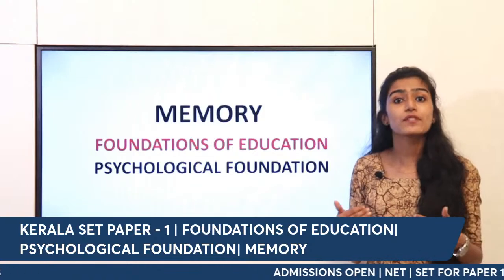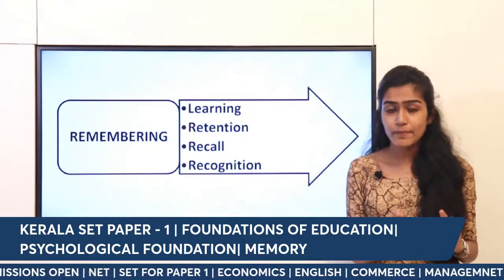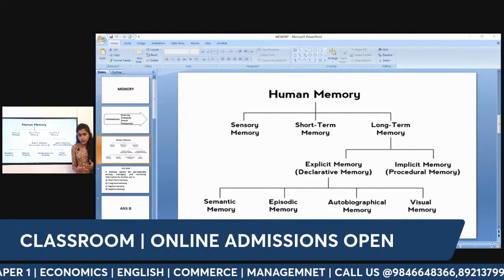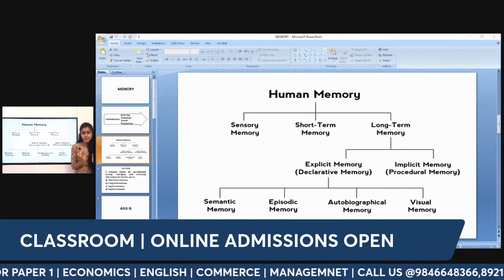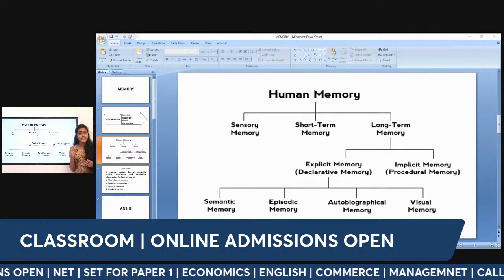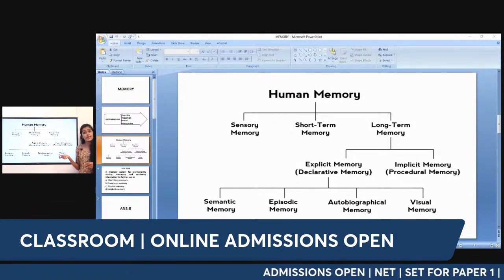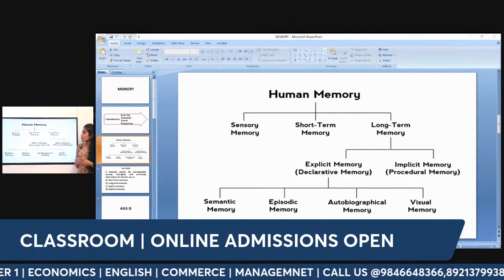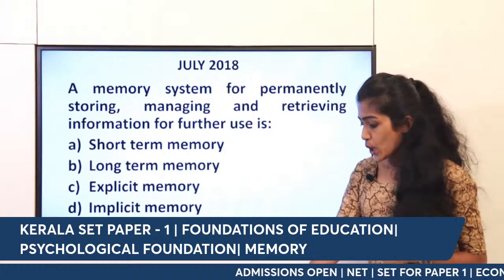Kerala SET Paper 1| Memory | Psychological Foundations | Class & Previous Year Questions Solved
ECONOMICS | COMMERCE | ENGLISH | MANAGEMENT | PAPER 1